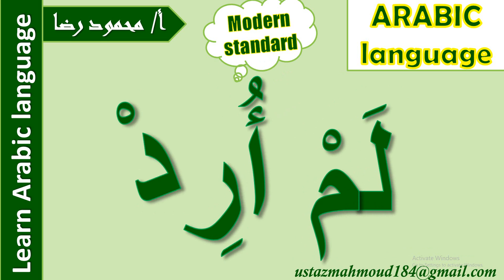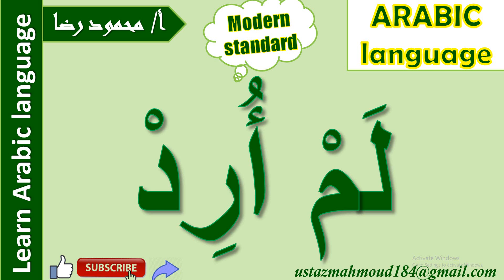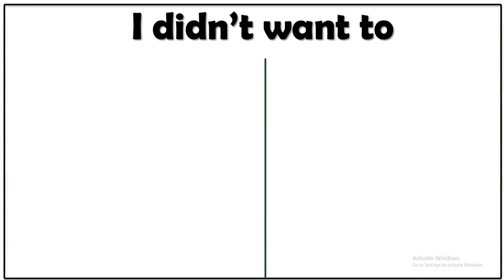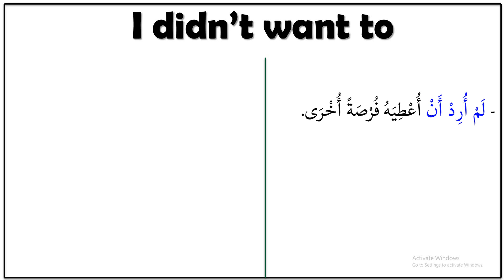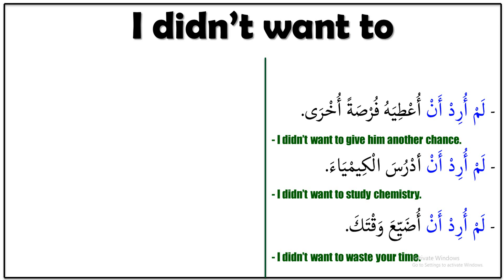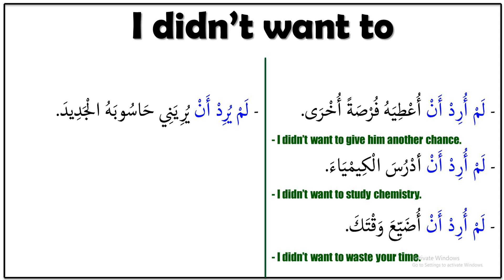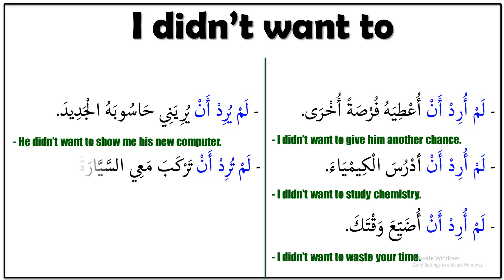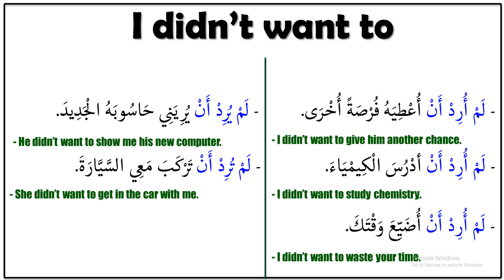Learn Arabic | Arabic in 3 Minutes | How To Say in Arabic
Learn Arabic language | Arabic language in 3 Minutes | How to say in Arabic |  in this short Arabic lesson you are going to learn how to say  in Arabic language and you will have some easy and interesting examples to show you to make an example including this word
say didn't want to in Arabic | Learn Arabic in 3 Minutes| | Arabic With Ustaz Mahmoud

This Arabic channel is provided with courses in:
*Arabic grammar
*Arabic Vocabularies